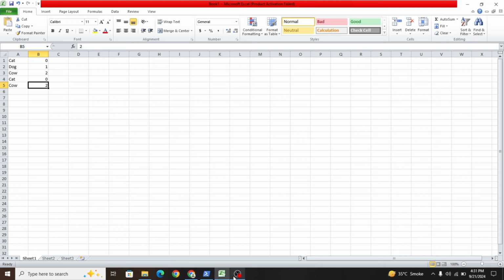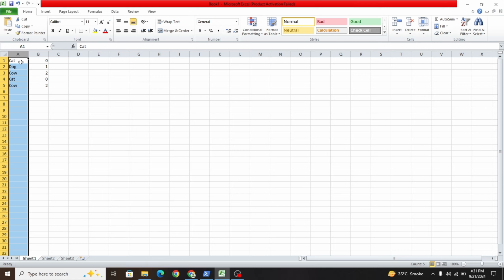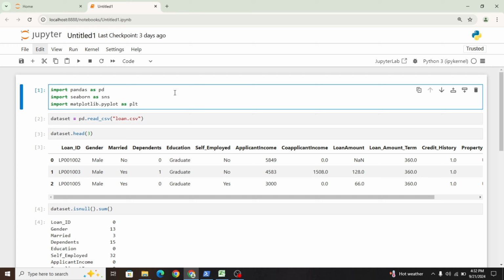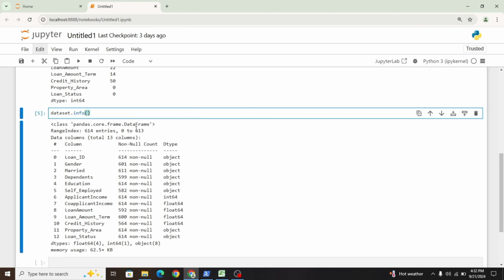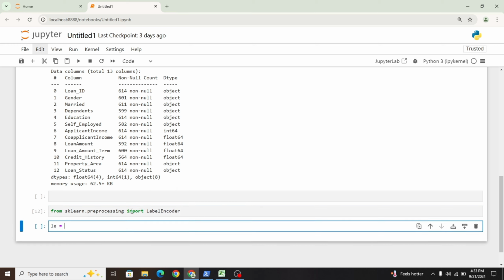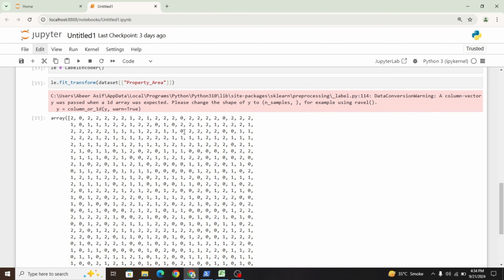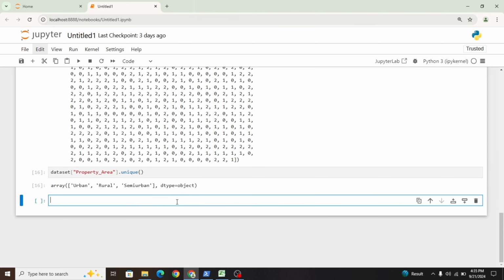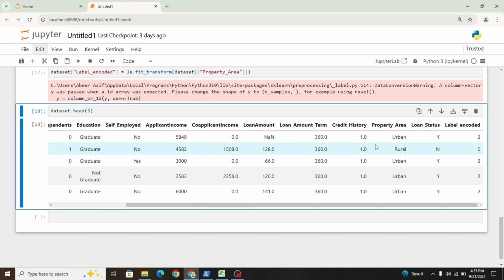Label Encoding in Machine Learning | Tutorial 11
Are you looking to master data preprocessing techniques for Machine Learning? In this video, we’ll explore Label Encoding, an essential method used to transform categorical data into a numerical format that machine learning algorithms can understand. Whether you’re a beginner or looking to refine your skills, this tutorial will guide you through the complete process of label encoding with practical Python examples.

What You’ll Learn:
What is Label Encoding? 🤔 – Gain a clear understanding of what label encoding is and why it’s crucial for data preparation in machine learning.
When to Use Label Encoding 🔄 – Learn the scenarios where label encoding is the right choice, and when you might need to consider alternative encoding methods.
Implementing Label Encoding in Python 💻 – Step-by-step tutorial on how to apply label encoding using Python’s sklearn library, complete with easy-to-follow code.
Practical Example with Real Data 📊 – Watch as we walk through a real-world dataset, applying label encoding and explaining each step along the way.
Common Pitfalls and Best Practices 🚫 – Understand common mistakes made during label encoding and learn best practices to ensure your model performs optimally.

Why You Should Watch:
This video will not only teach you the mechanics of label encoding but also provide you with insights into its practical applications. By the end of this tutorial, you’ll know how to effectively handle categorical data, a critical skill in building robust machine learning models.

Join the Community:
If you found this video helpful, don’t forget to give it a thumbs up 👍, and consider subscribing to CodeNode Tech for more content on Python programming, machine learning, and data science. Drop your questions or thoughts in the comments—I’d love to hear from you!